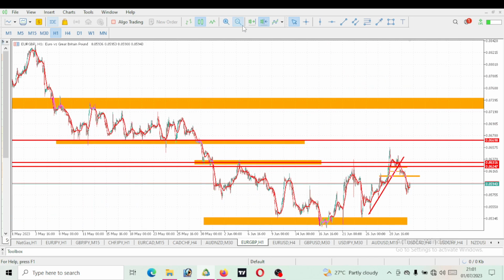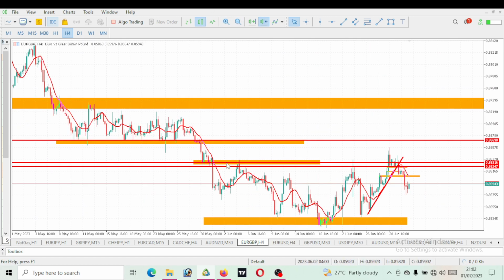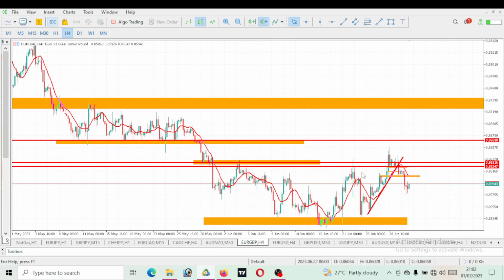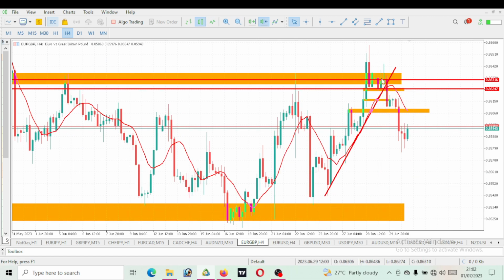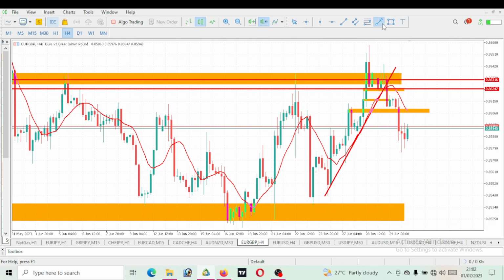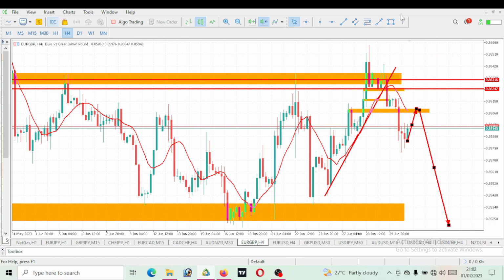EURGBP Analysis Today | JULY 03 - 07 2023 | EURGBP Forecast | EUR/GBP Technical Analysis